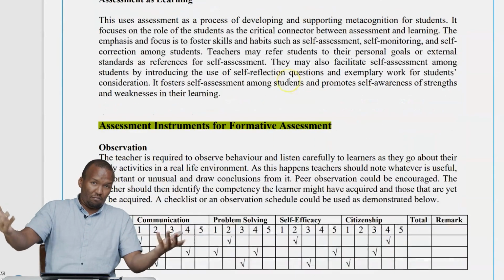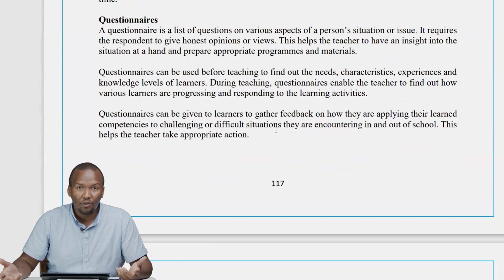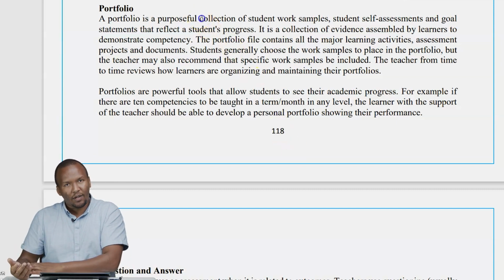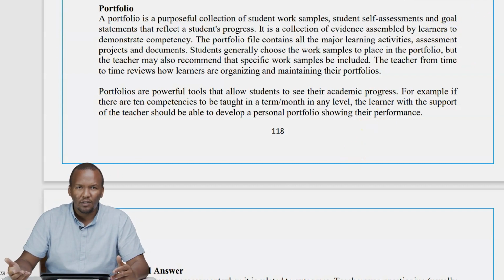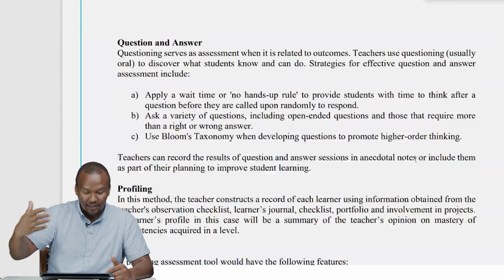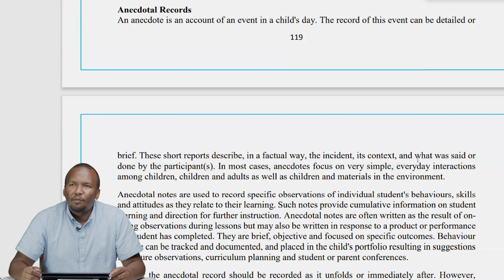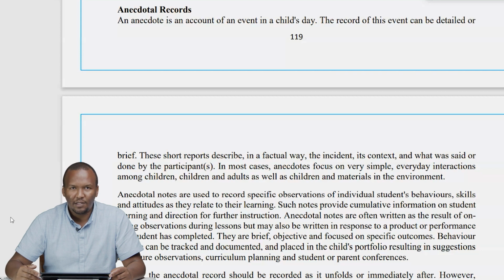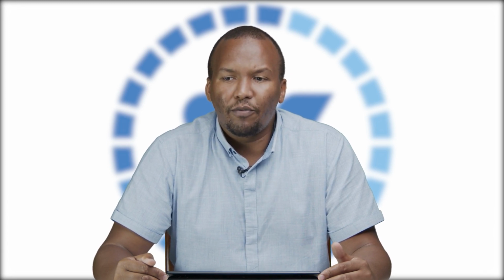4 - Emphasis on Formative Assessment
Get a certificate based on this ABC of CBC Training by registering and taking a quiz

Competency-Based Education offers a teacher various types of assessments which can be used together or interchangeably. But how come there seems to be so much emphasis placed on formative assessments.